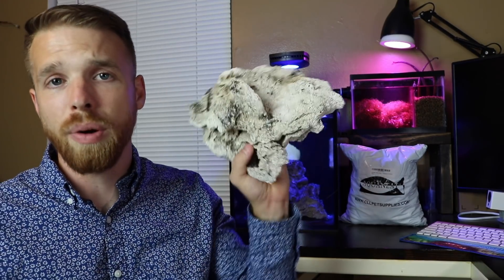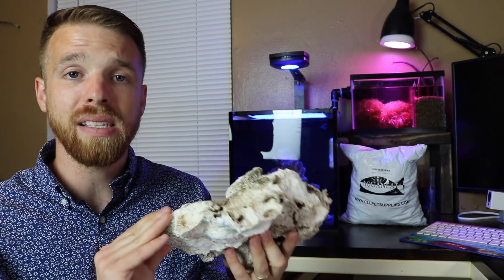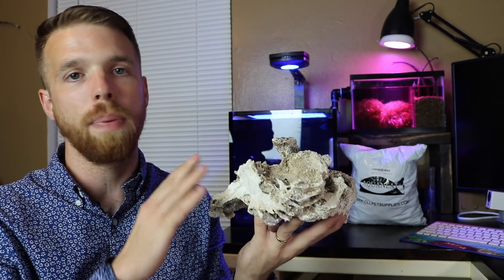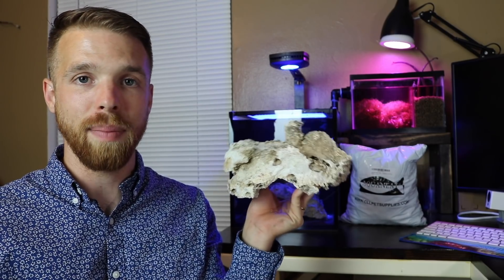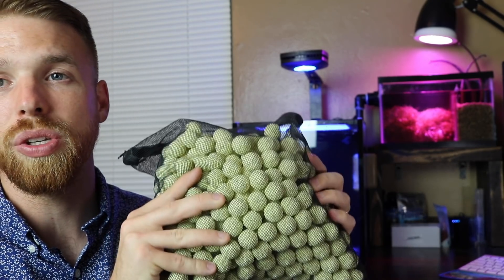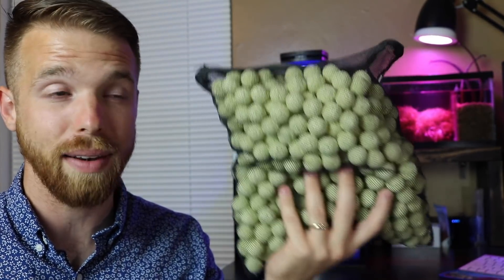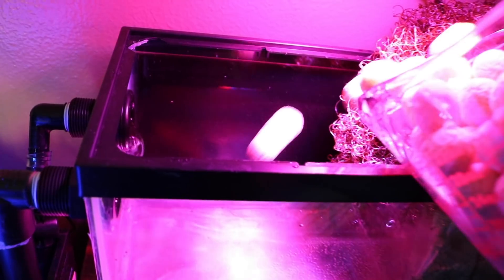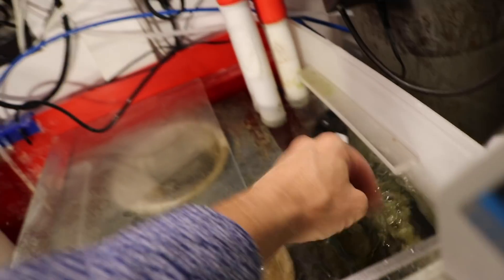Aquarium Biological Filtration | Marine Pure vs Amazon Ceramic Bio Media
Adding Biological Filtration | Marine Pure vs Amazon Ceramic Bio Media

Adding biological filtration to your tank and aquarium is the best way to keep your nutrients in check!  It's the most sustainable way to reduce ammonia, nitrite and most of all nitrate in your aquarium.  In this episode I up my biological filtration game by adding some ceramic bio media.  Ceramic bio media is a fish safe ceramic media that has an extensive pore structure such that the surface area is maximized and the aerobic bacteria and anaerobic bacteria can grow and feed on the nutrients in your aquarium.  I bought a big bag of ceramic bio media because I wanted to compare it to the Marine Pure Ceramic bio media I bought years ago.  This video shows you the difference between the two.

Products in this video:
Marine Pure Ceramic Bio Media
Amazon Ceramic Bio Media

RRTV Merch

Light mount
Media cadie
Filter media
(Not Recommended) Return pump
(Recommended) Return pump